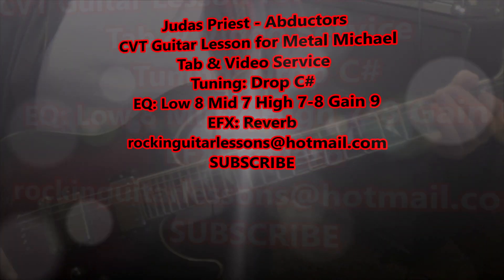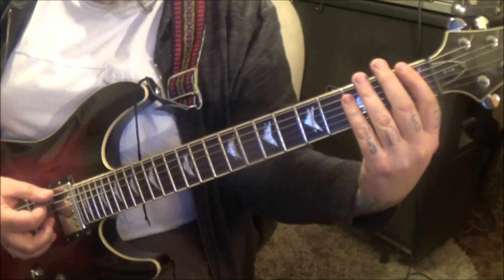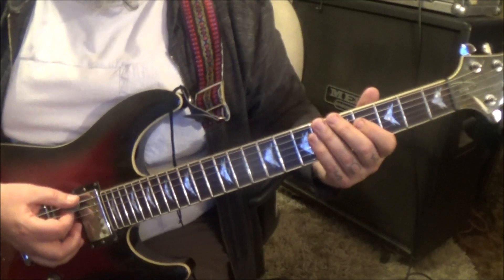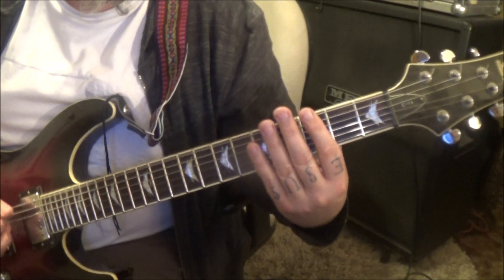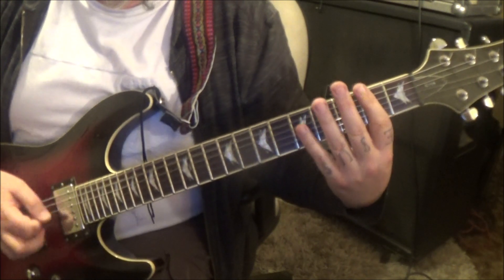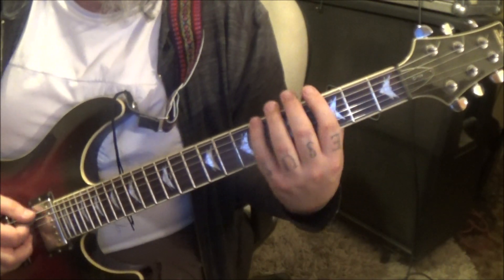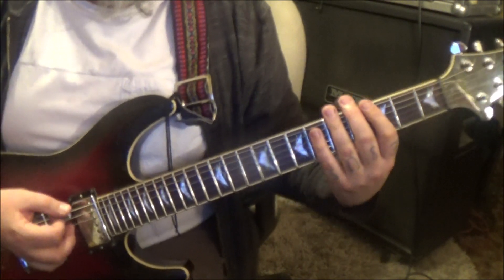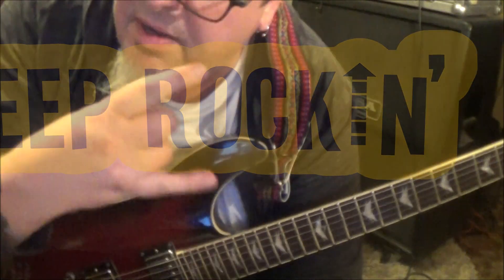Judas Priest Abductors Guitar Lesson + How to play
This is a CVT Guitar Lesson(Tabs & Video) on how to play Abductors by Judas Priest
Guitar:  Glenn Tipton & KK Downing
Album: Jugulator
Year: 1997
✝✝✝ Mike endorses Schecter Guitars & D'addario Strings